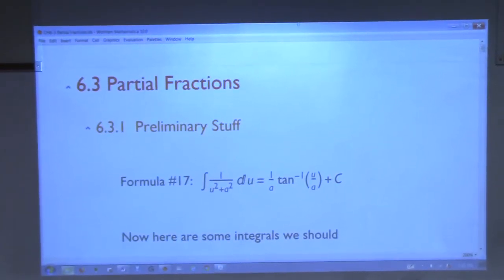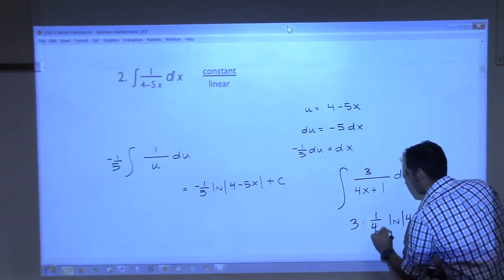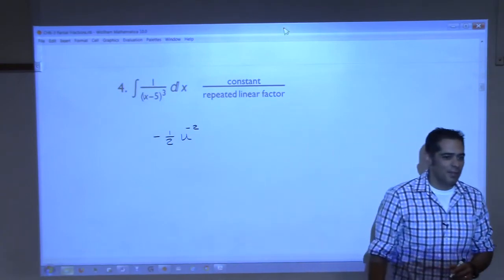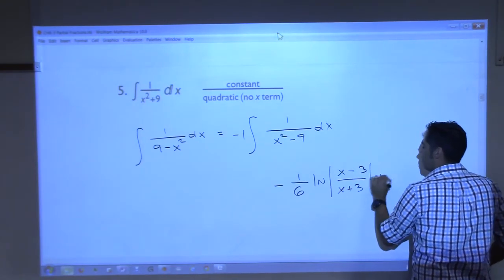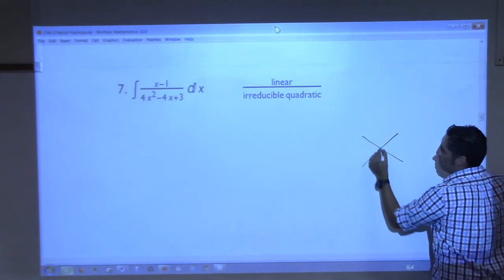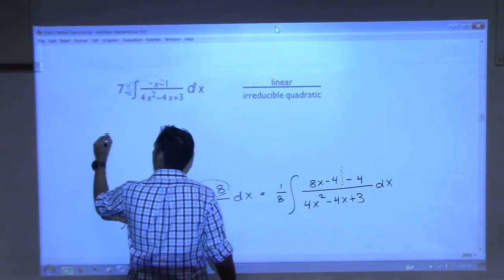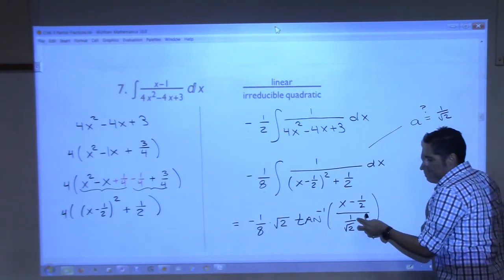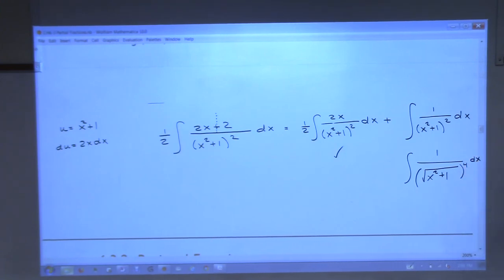2414 6-3 Intro to Partial Fractions part 1